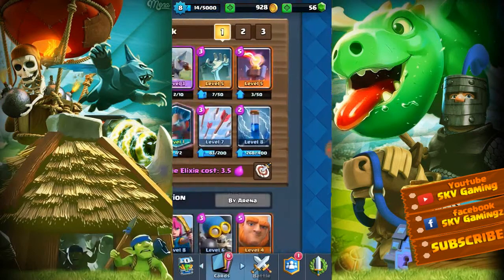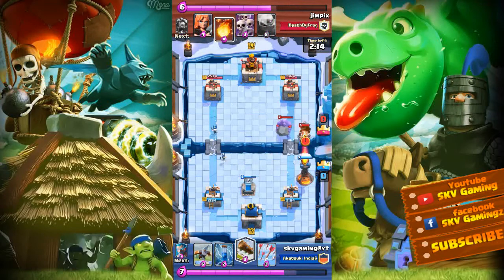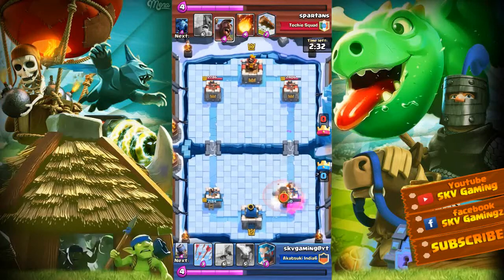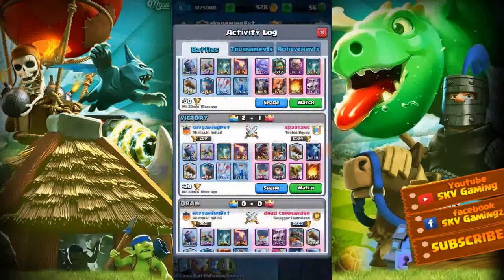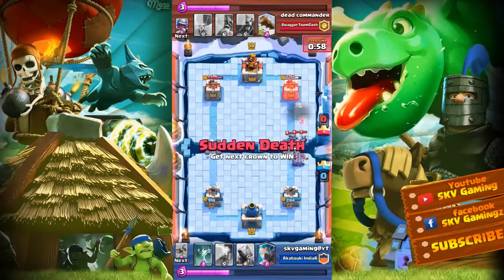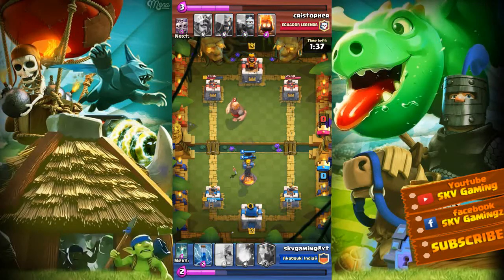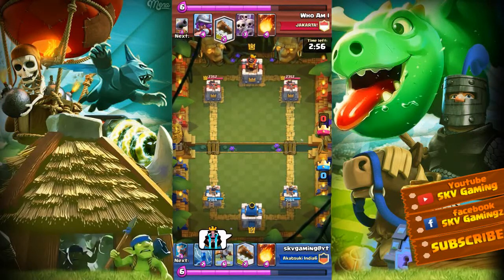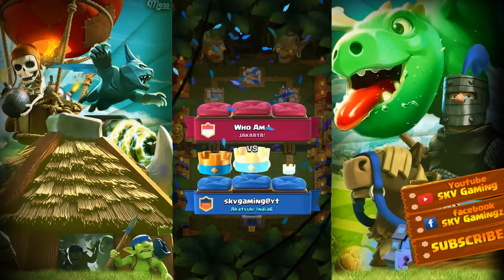Clash Royale(Hindi)-Worst Siege Deck | Lvl 7 in Arena 9 Vs Lvl 9 & 10 | 2600+Trophy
In this video I am going to show how I reached Arena 9 as Level 7 defeating Level 9 and level 10 players.

I accidentally donated troops due to which My lvl was upgraded to level 8.I have attacked some proofs to show I did reached Arena 9 as level 7 so watch the video and have fun :D

Clash Royale -Best Hog Chip Cycle Deck With No Legendary Card | Hindi | Frozen Peak | Arena 8